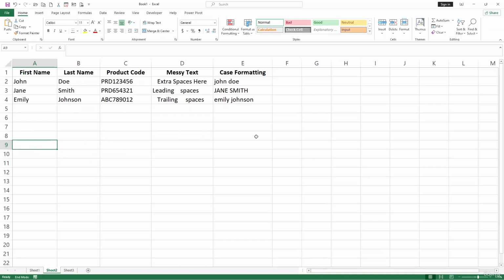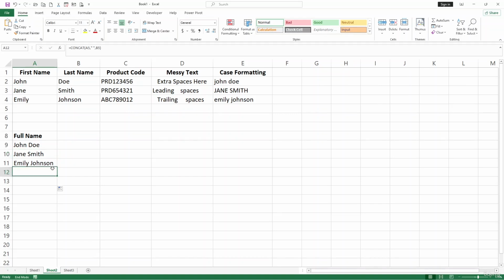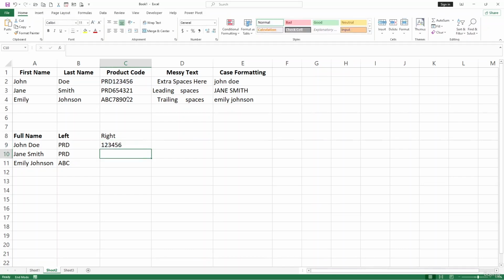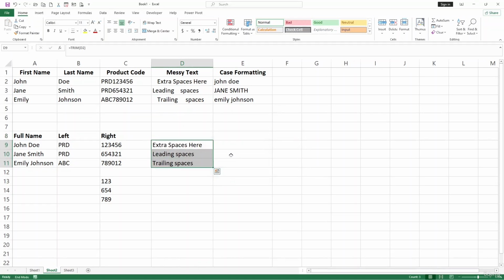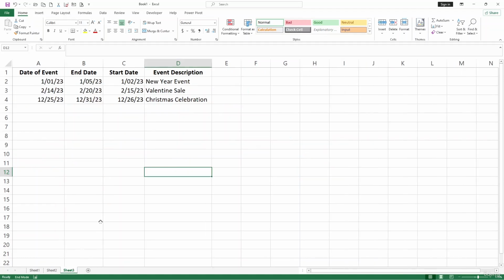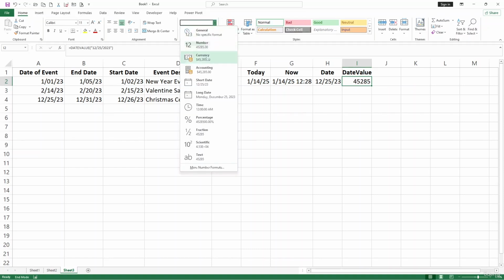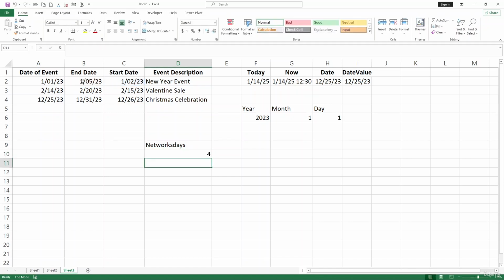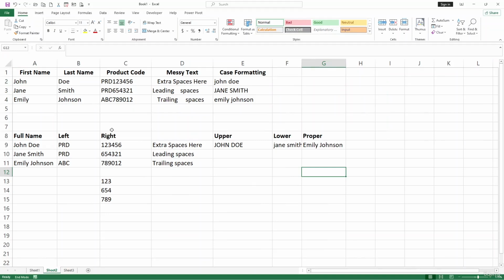3 - Intermediate Excel Skills Day 13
13 - Text Functions and Date Functions